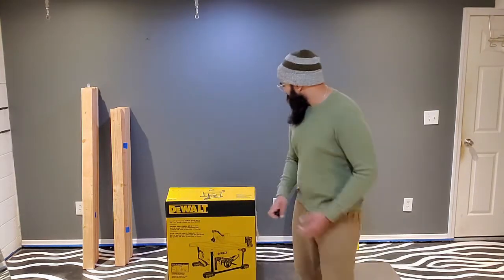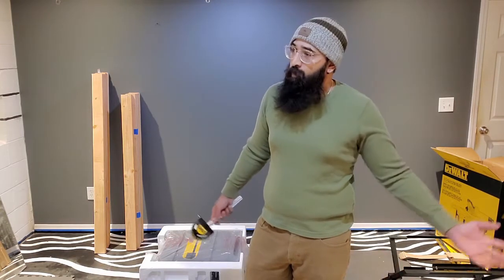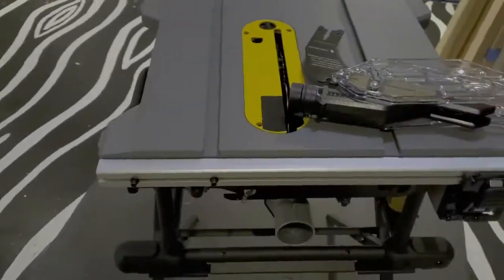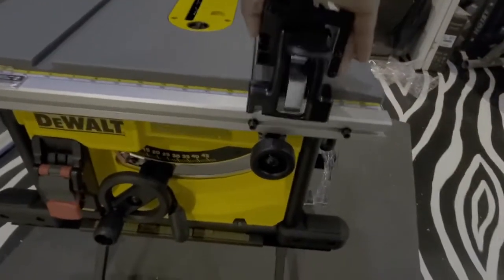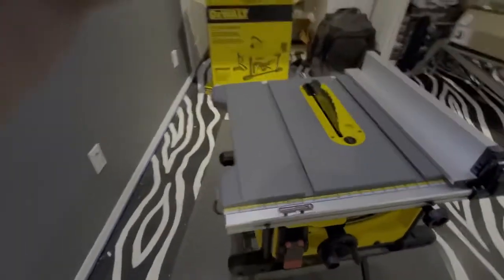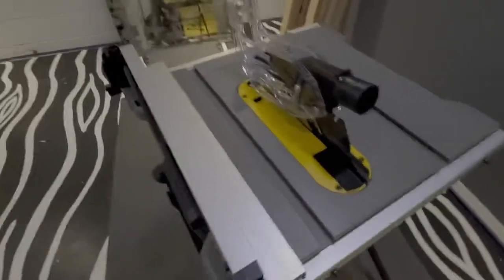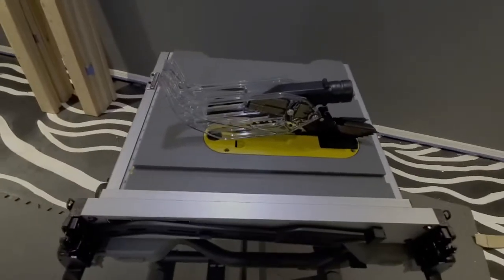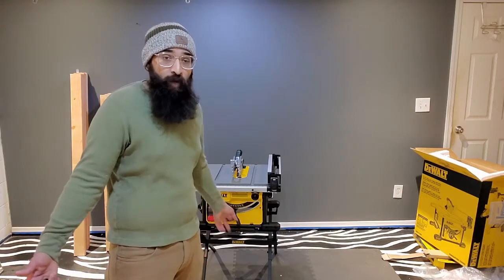Unboxing Dewalt DWE7485 and DW7451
Unboxing and assembly video of Dewalt table saw stand DW7451 and Dewalt 8 1/4 inch table saw DWE7485.